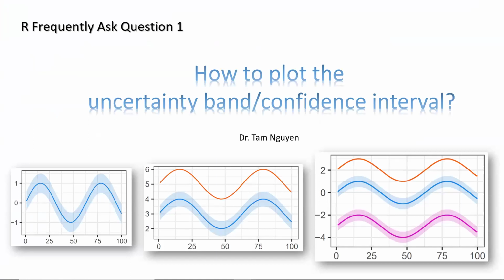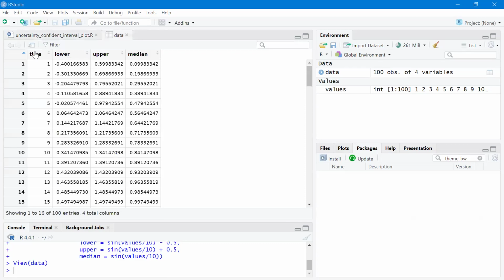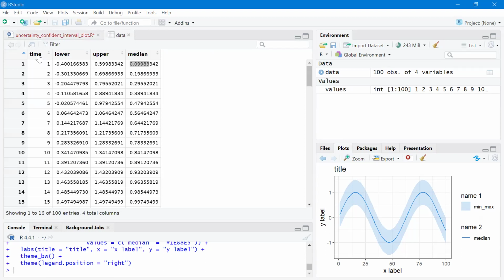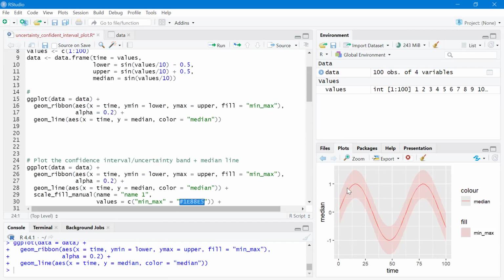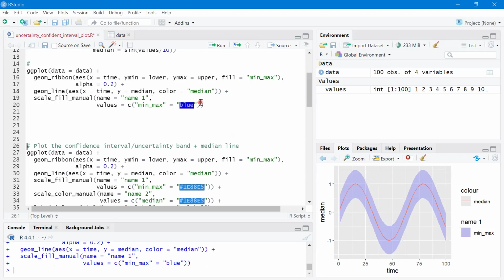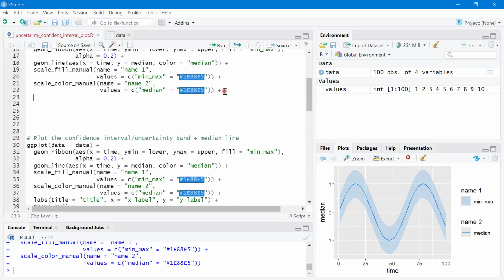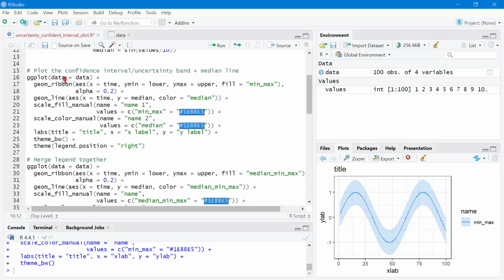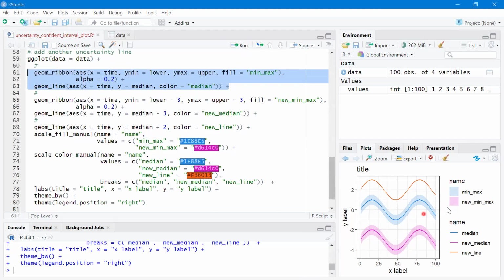R FAQ 1: How to plot the uncertainty band/confidence interval?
The first most frequently ask questions (FAQ) regarding plotting the uncertainty and confidence interval in R using ggplot2 package. The link to the R script used in this video can be download from here: